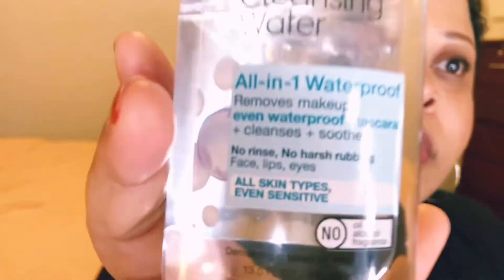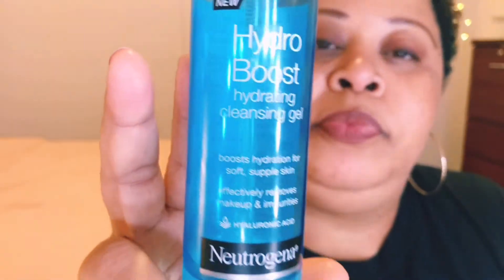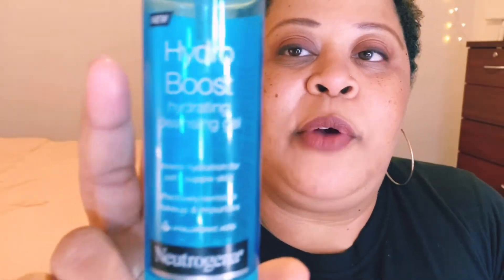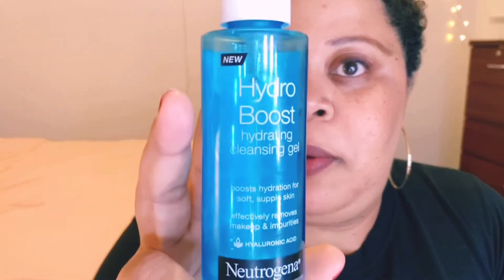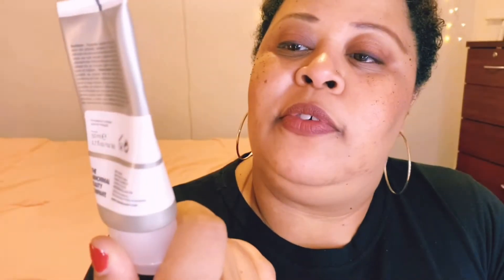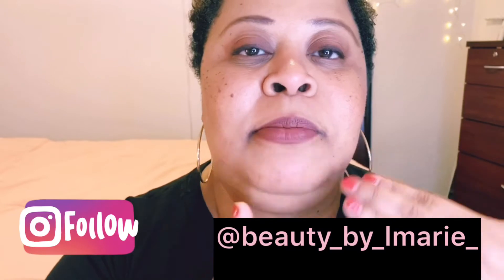Black MIGHT Crack- If I Don't Take Care of It- My Skincare routine at 40 Plus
My current skincare routine after a long day of wearing makeup. How I take it off, and prep, cleanse and moisturize my skin at the big age of 44!  Products mentioned listed below:

Garnier Micellar Water

The Ordinary Squalane Cleanser
The Ordinary AHA 30% + BHA Peeling Solution
Trader Joe's Rose Water Toner
Neutrogena Hydroboost Hydrating Serum

I Read The Liner Notes T-Shirt by: Zo! zo3hree5ive.com